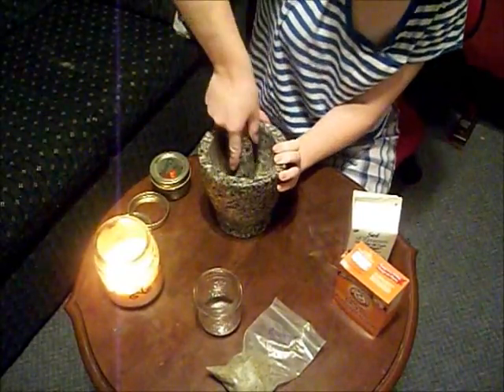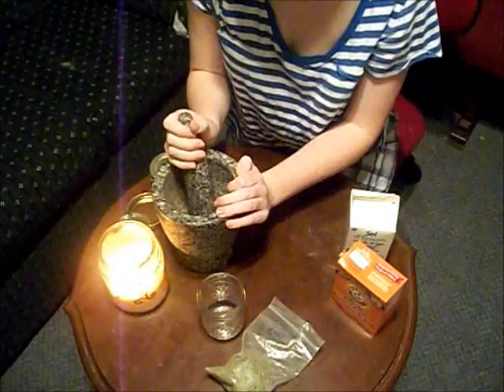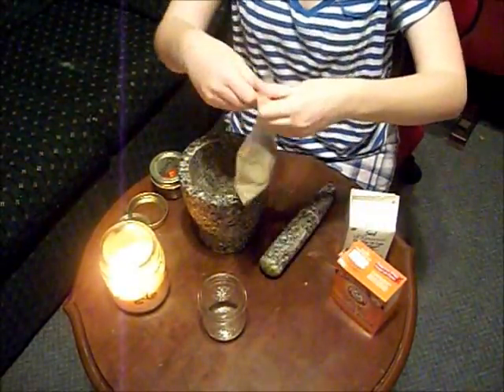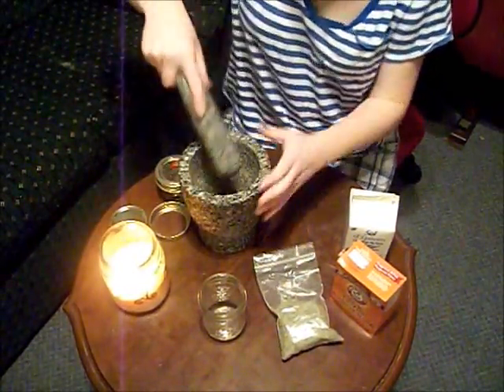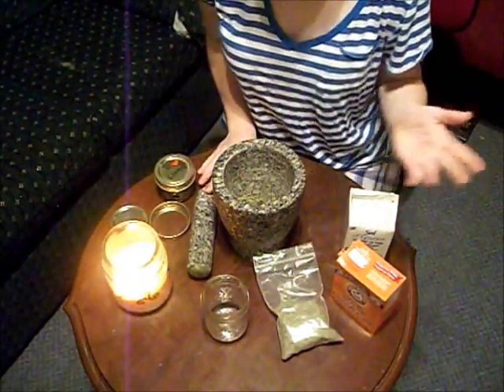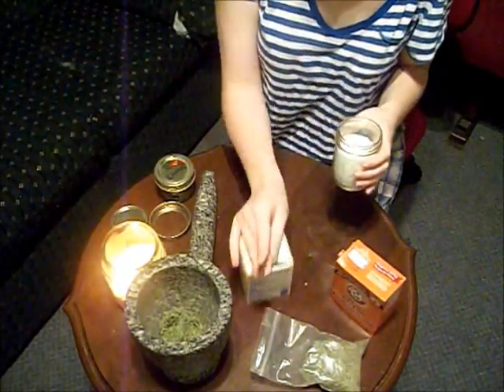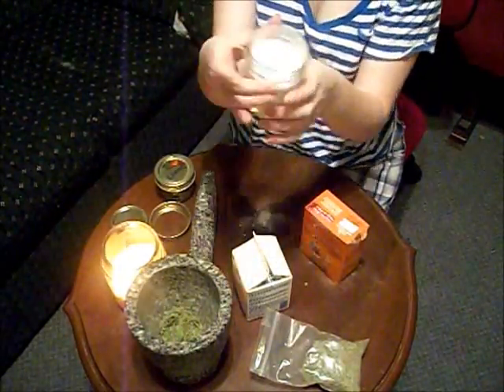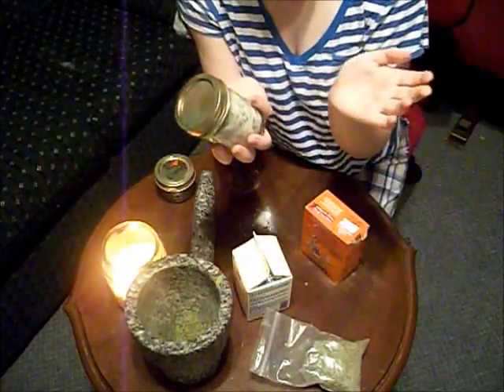How To Make Herbal Bath Salts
My simple, quick and cost effective recipe for herbal bath salts. I hope you enjoy and blessed be )O(